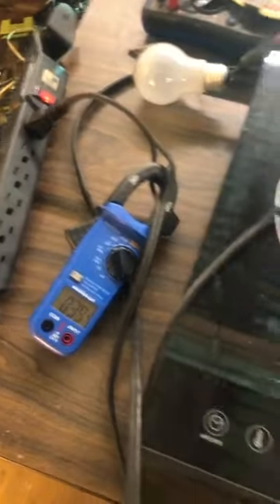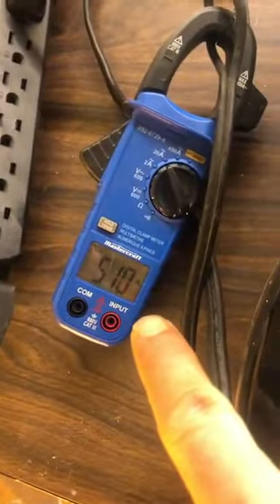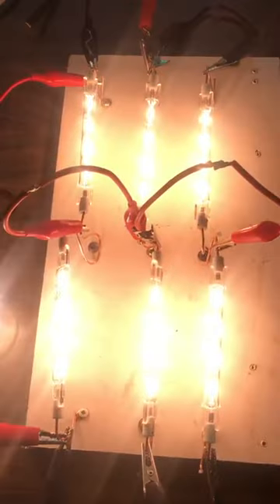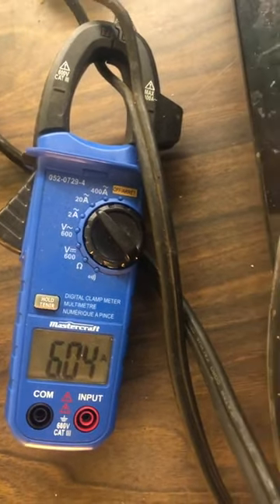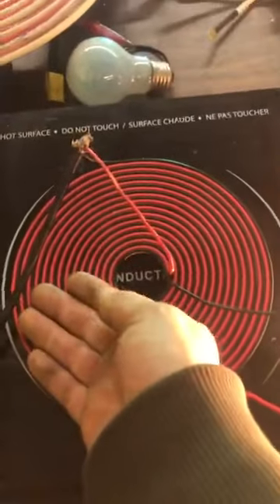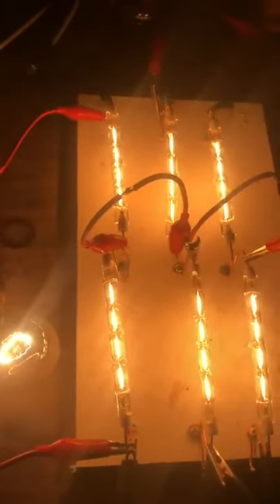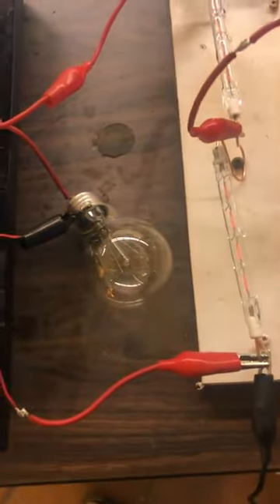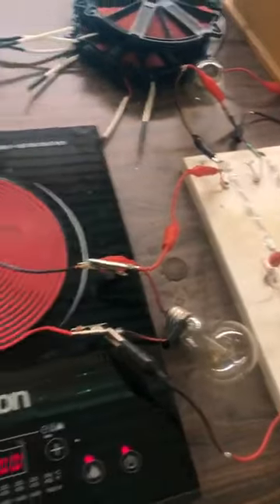A properly wound tesla pancake coil massive output